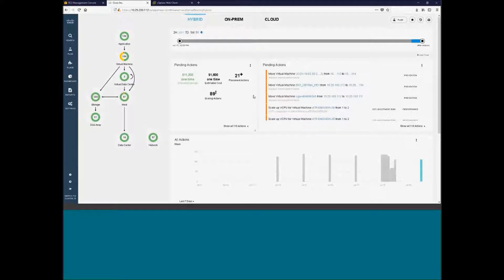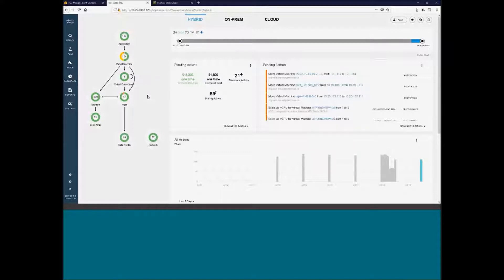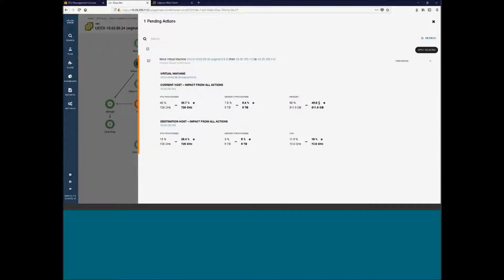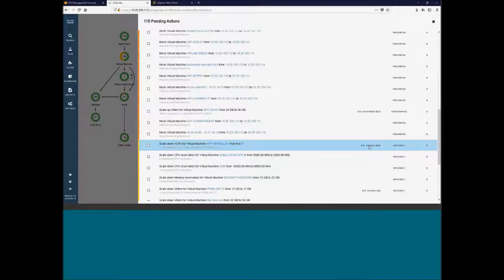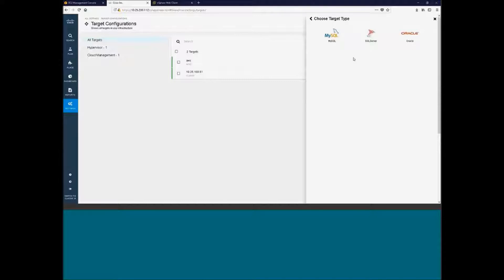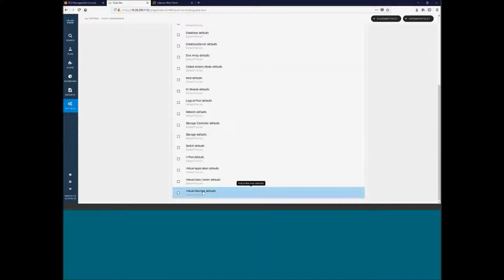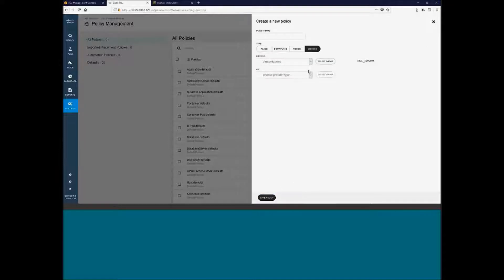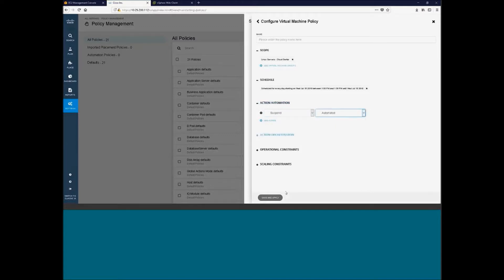Aspire Technology Partners l Cisco Workload Optimization Manager Demo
In this demo, you'll see how Cisco Workload Optimization Manager (CWOM), a real-time decision engine that continuously analyzes workload consumption, costs, and compliance constraints and automatically allocates resources in real time. CWOM assures application performance by giving workloads the resources they need when they need them.